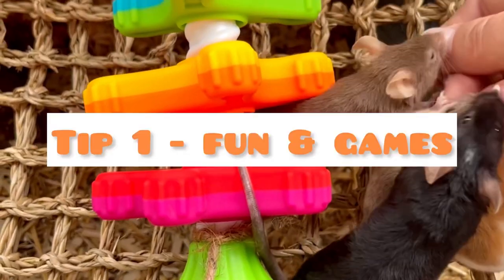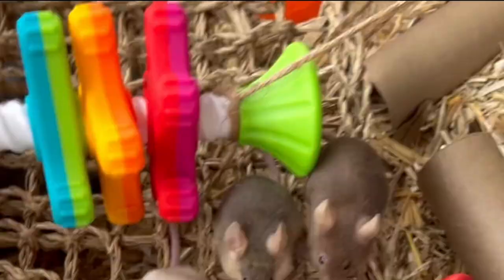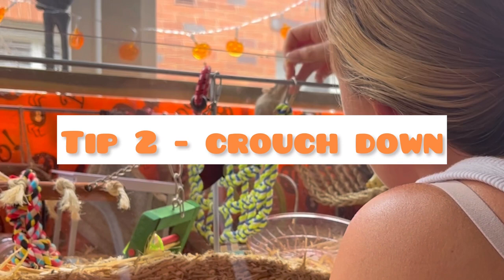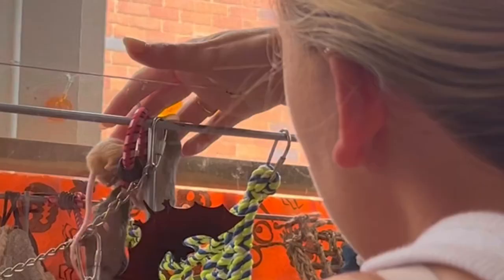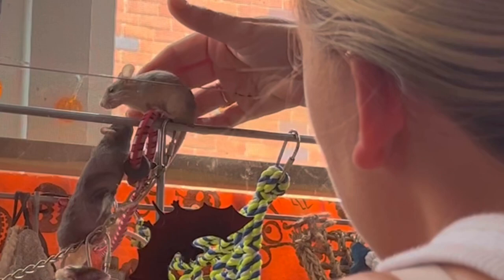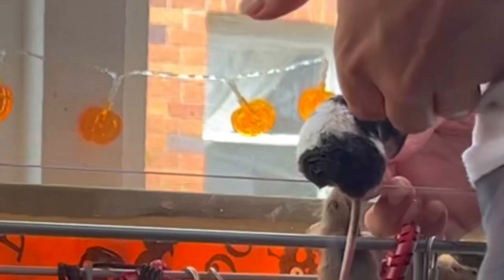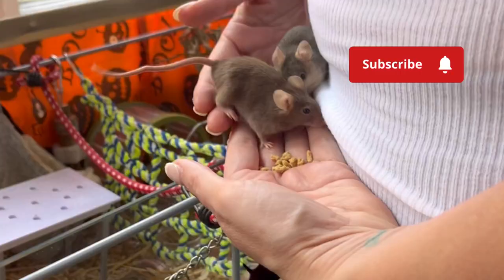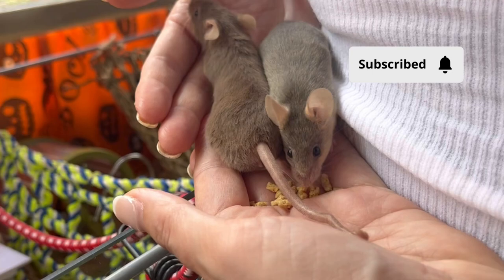How to tame pet mice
Sharing with you my two best tips for taming pet mice. These tips will help you to bond with your mice so they feel confident to come to you.